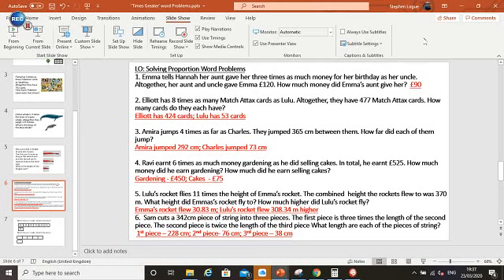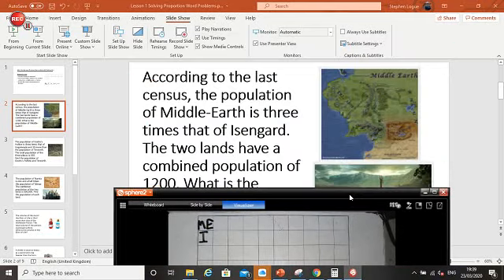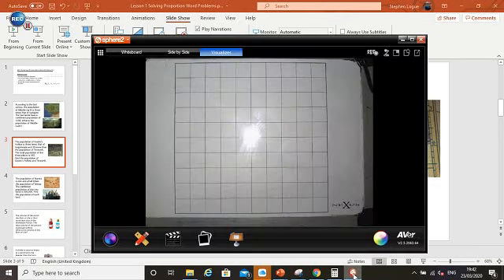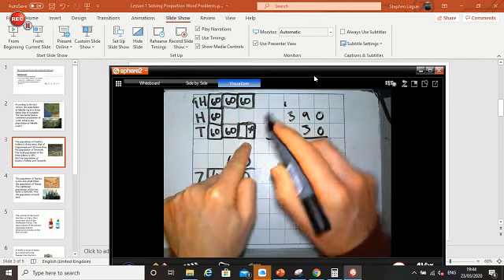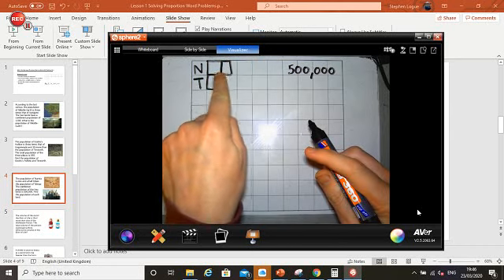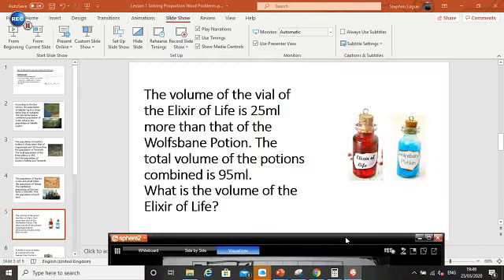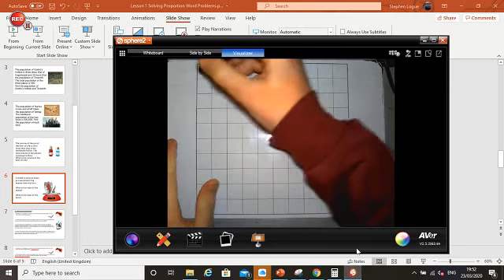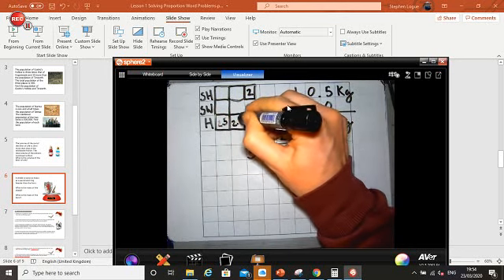Maths Solving Proportion Word Problems 2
Here are some more proportion word problems.

Let me know how you are getting on with them.

Don't forget to use Topmarks Maths; The Daily Ten Activities are really good to set yourself personal challenges.